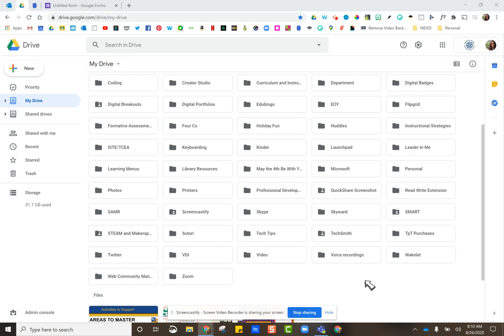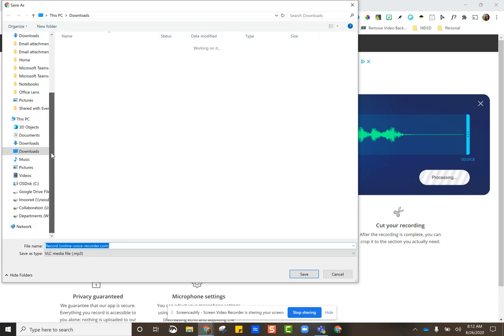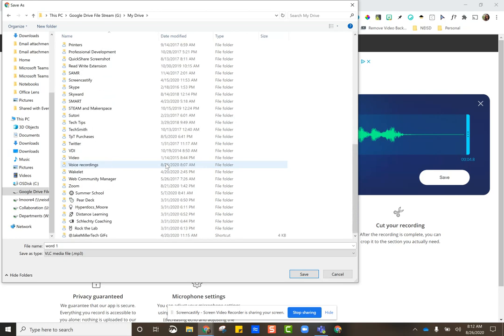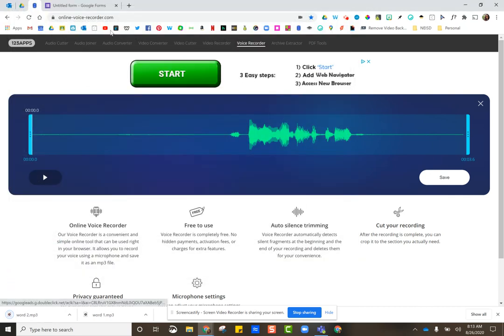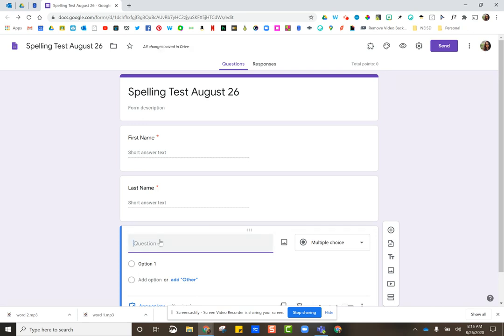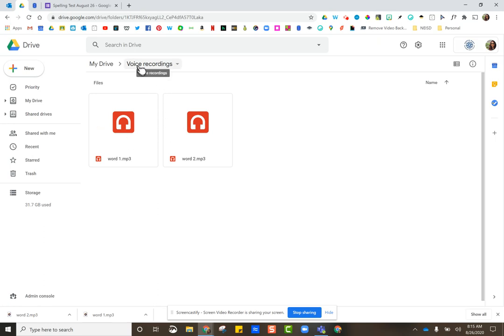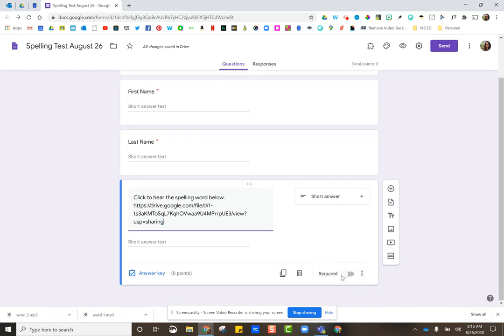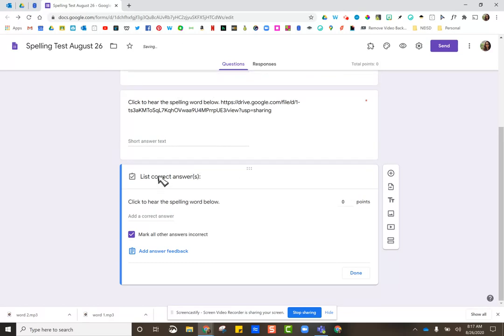Add Audio to Google Forms Spelling Test